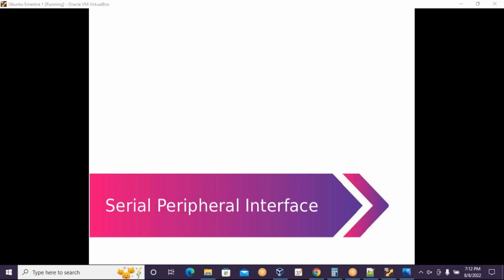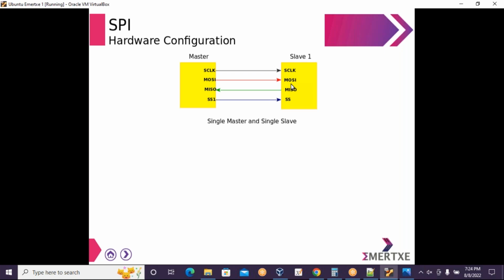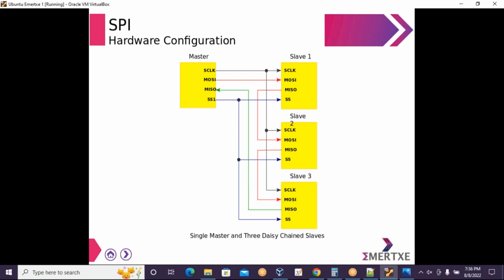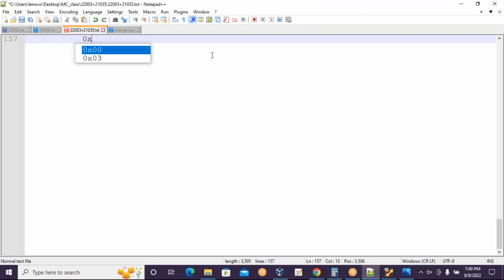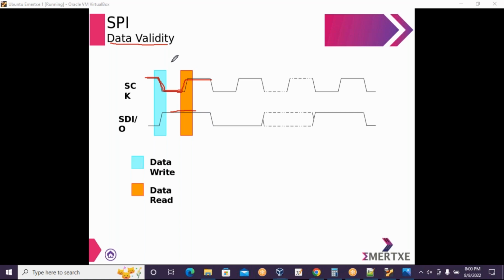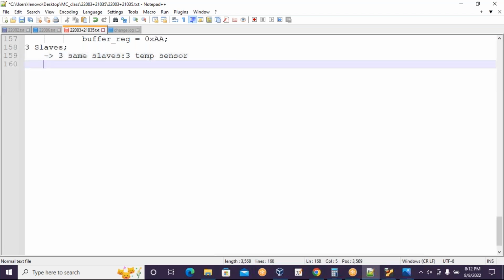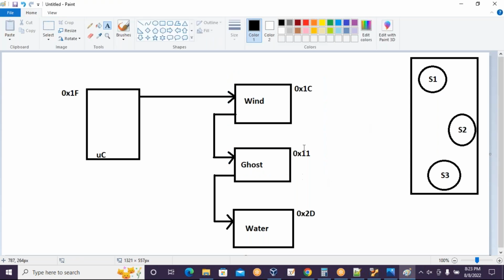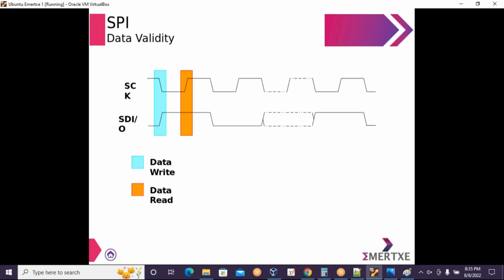MC Module Class 27 8th Aug Communication Protocols SPI